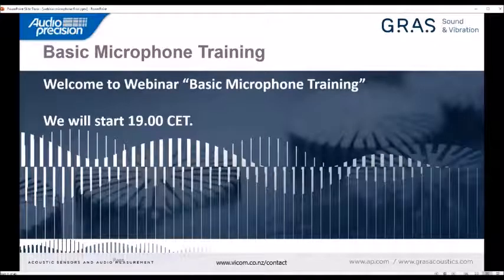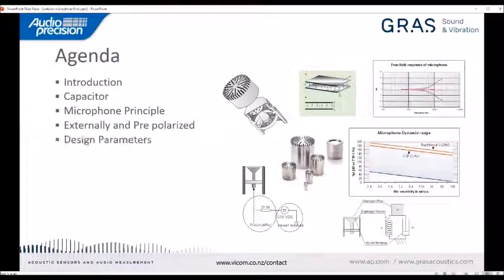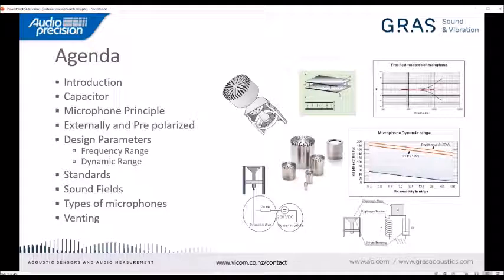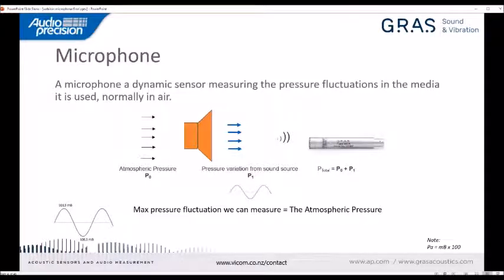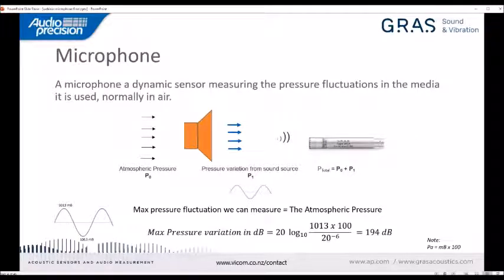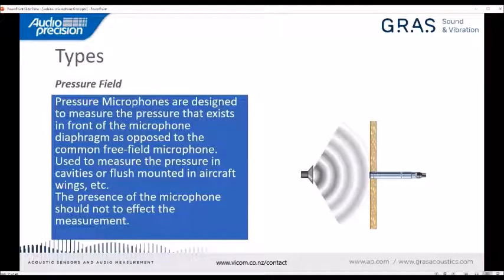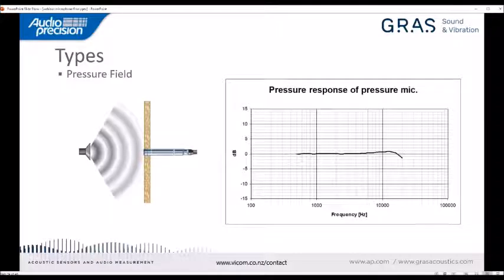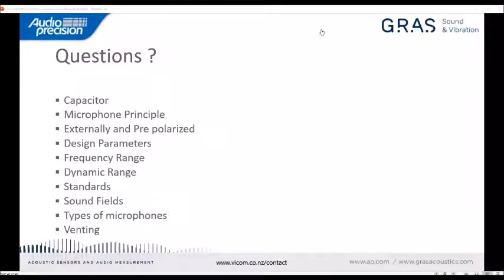Webinar: Introduction to Measurement Microphones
Enhance your knowledge with our basic microphone training presented by Ole Theilgaard, Director, Global Support and Application from GRAS Sound and Vibration.
During this one-hour webinar we will describe basic microphone theory and give you an introduction to measurement microphones.

Vicom Australia - Authorised Audio Precision Distributor